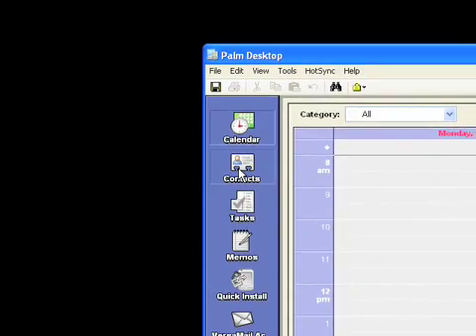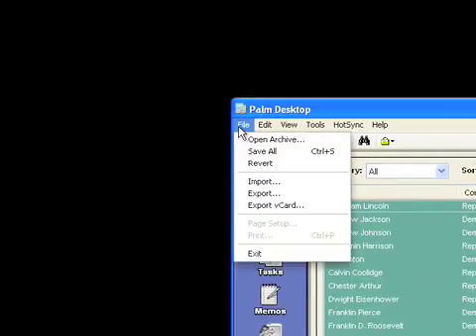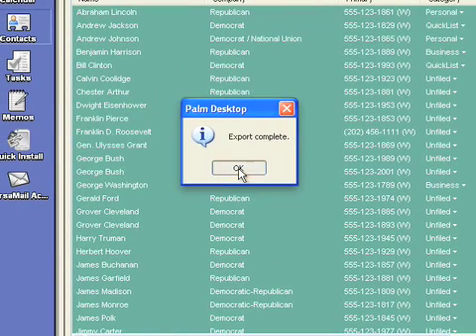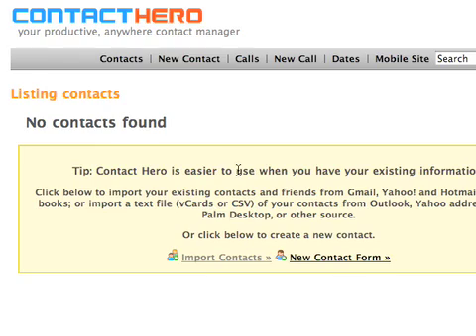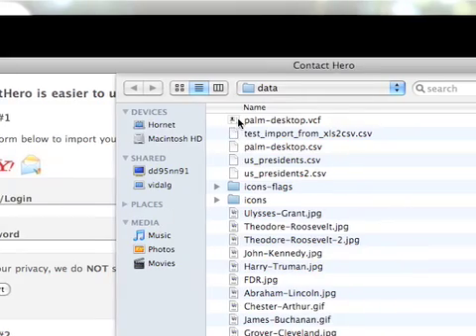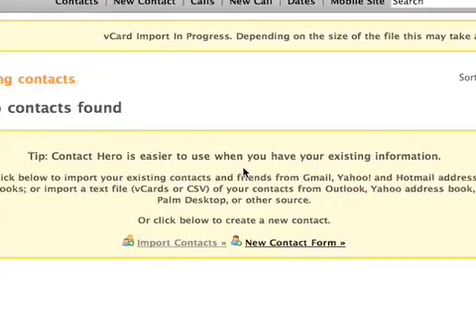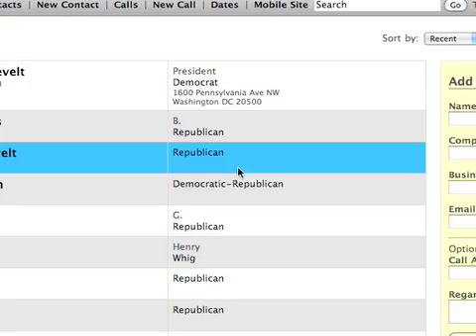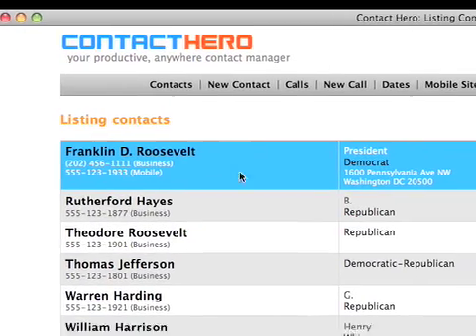Contact Hero, Importing from Palm Desktop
Tutorial showing how to upload contacts from Palm Desktop using vCards.